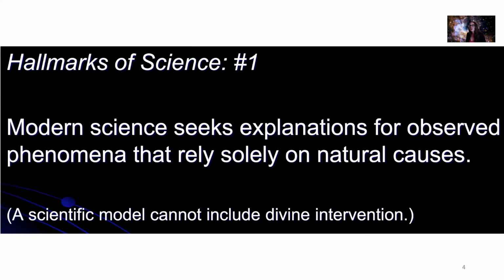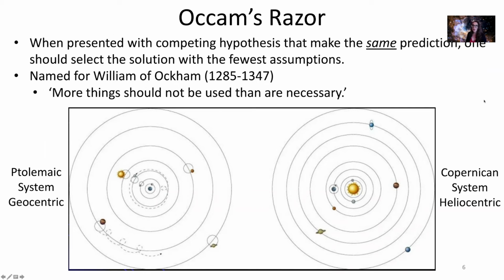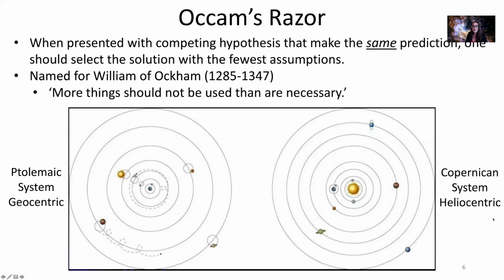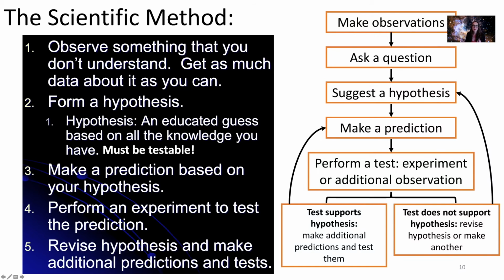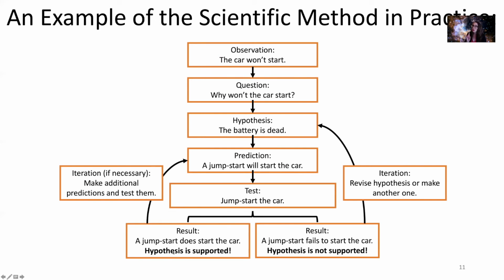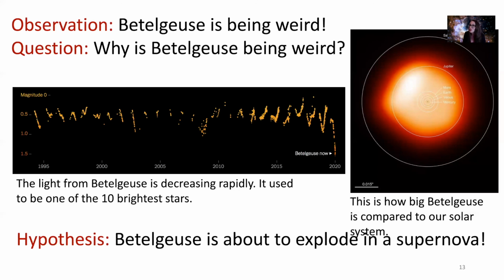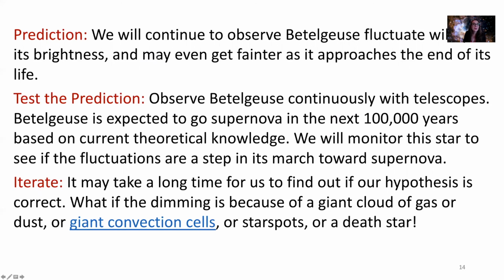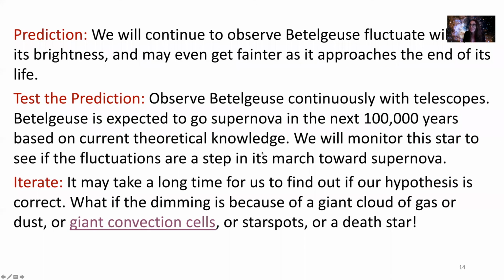Week 2 PHY 105 - The Scientific Method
Science and Astronomy are more than just a body of knowledge. They also involve methods of observing and analyzing the phenomenon in our Universe. In this video, we learn about the scientific method and apply it to Betelgeuse's unusual change in brightness during late 2019/early 2020. This video is for Dr. Maria Weber's Astronomy course PHY 105 at Delta State University.